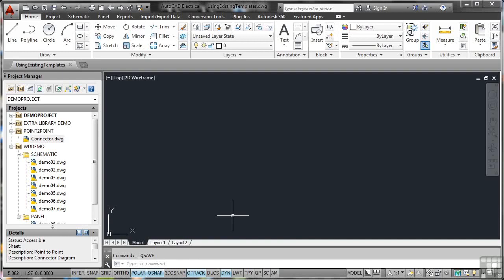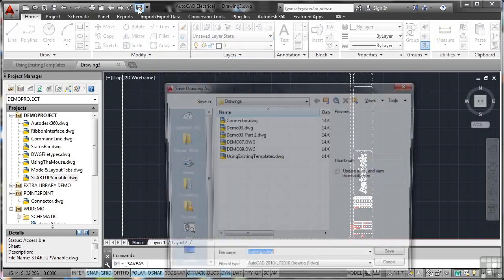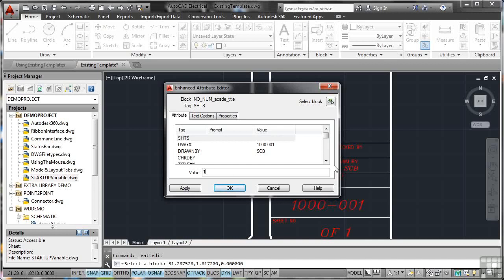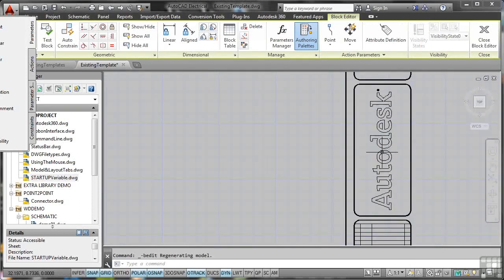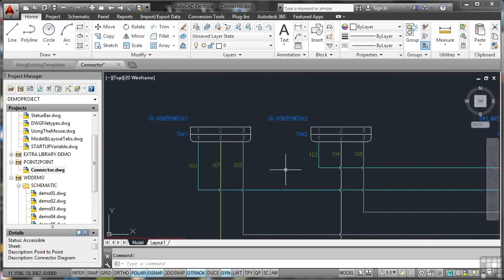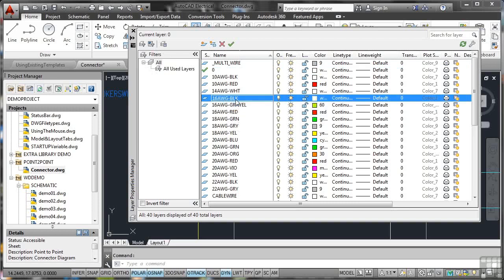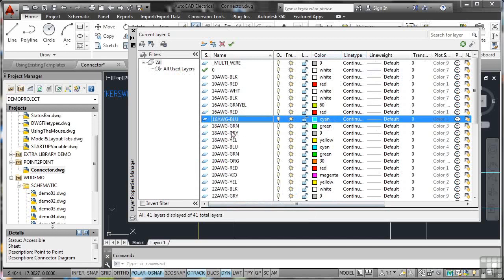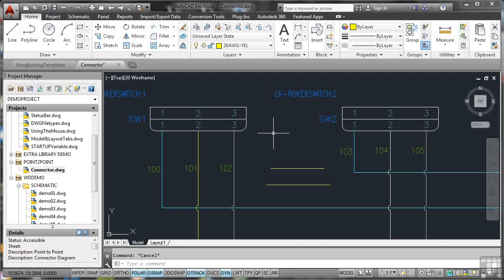Part 10 Using Existing Templates and Layers; AutoCAD Electrical Tutorial